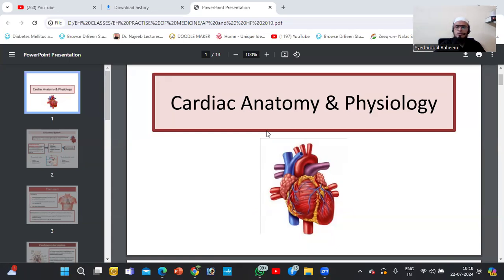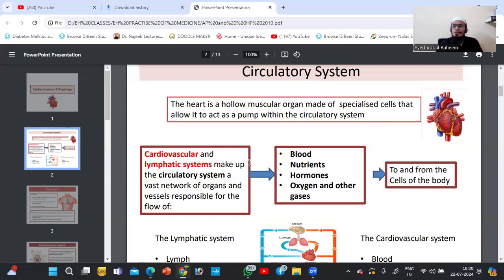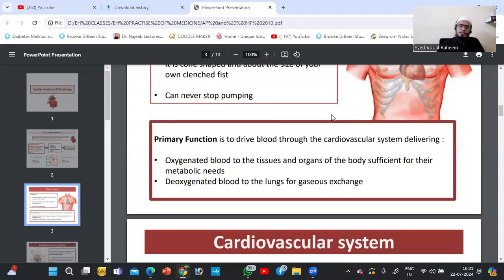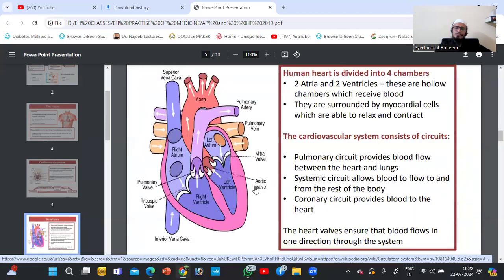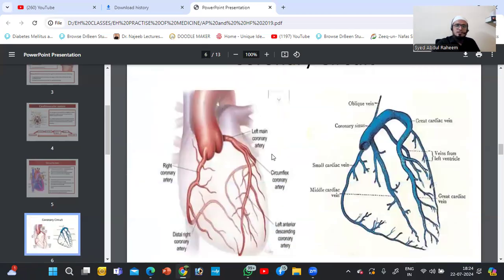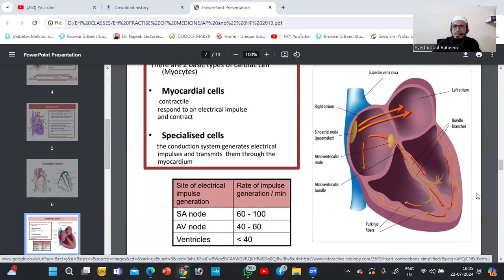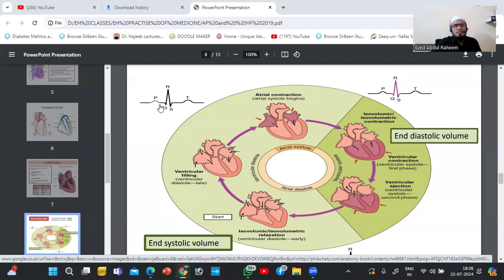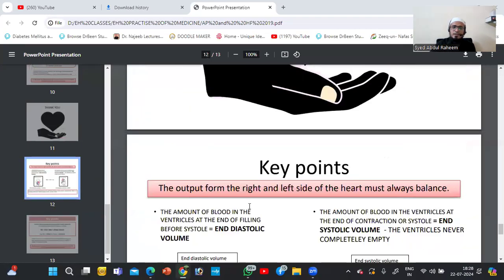cardio anatomy & phys iology in english